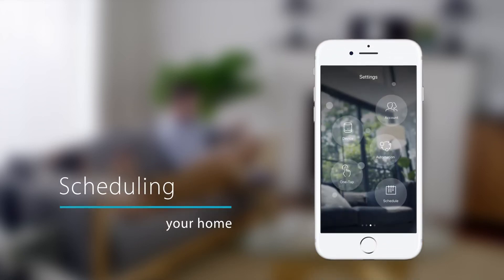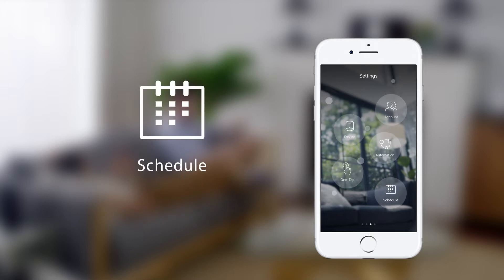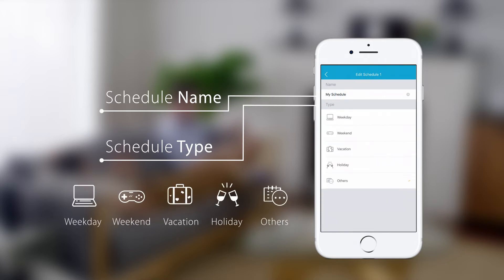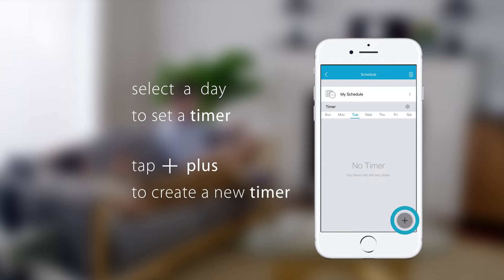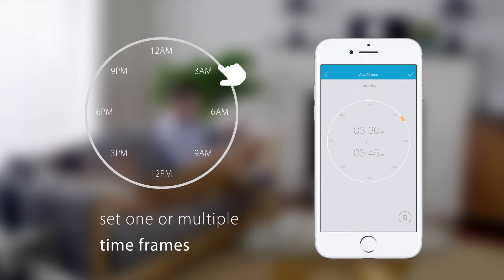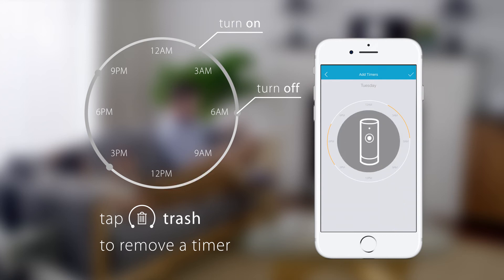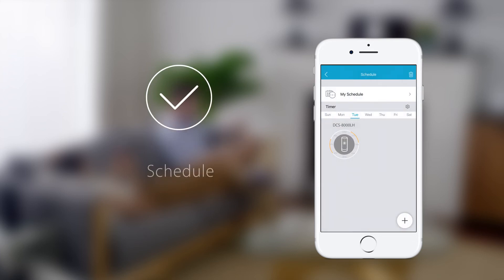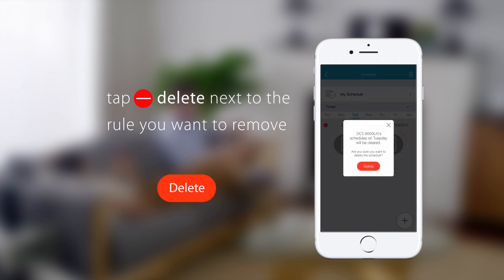mydlink Setup Video 13: Scheduling Your Home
If you want appliances to work automatically on their own without you having to manually switch them on and off, this short tutorial will show you how.